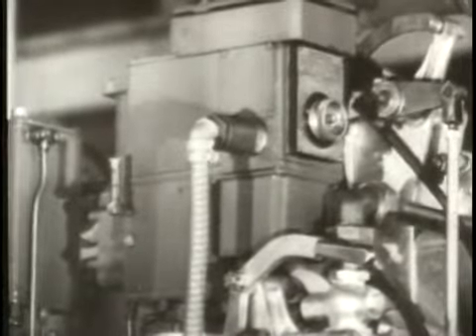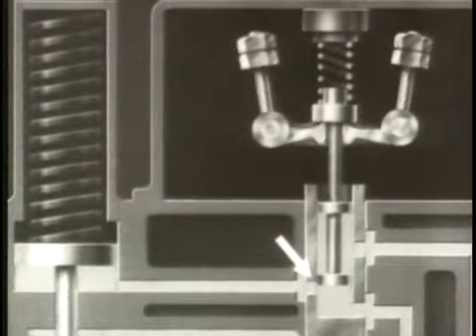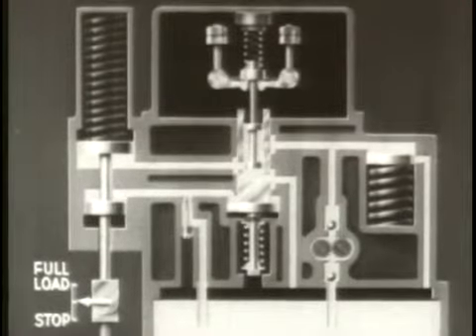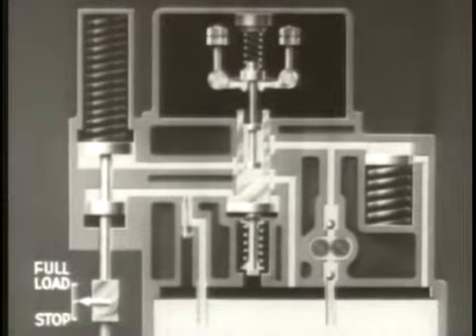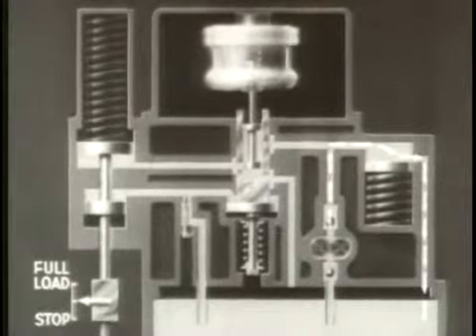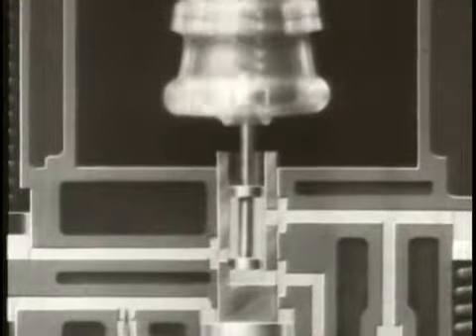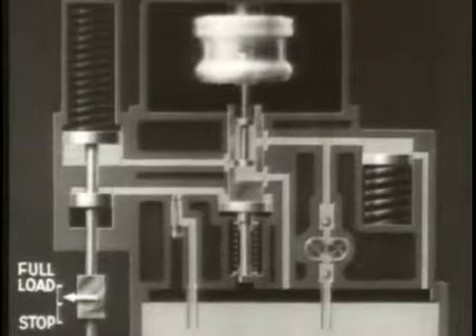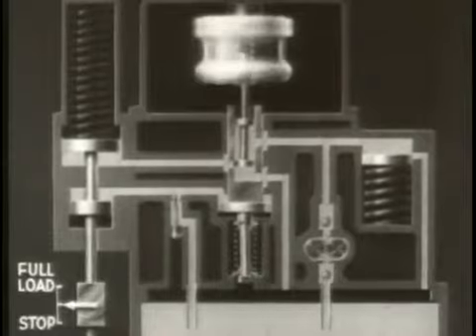Diesel engine governor part1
Thank's Diesel engine governor part1